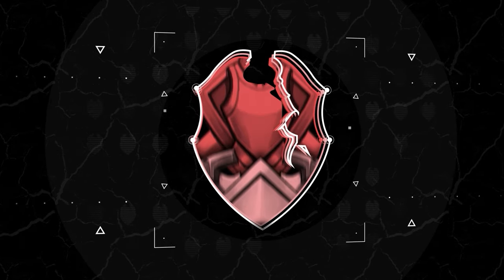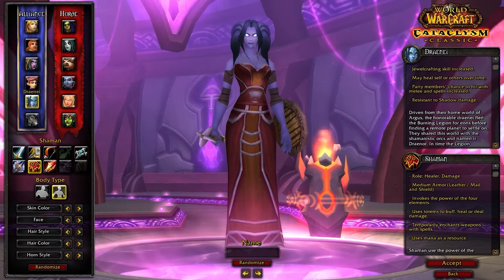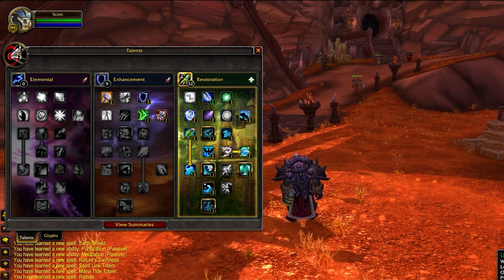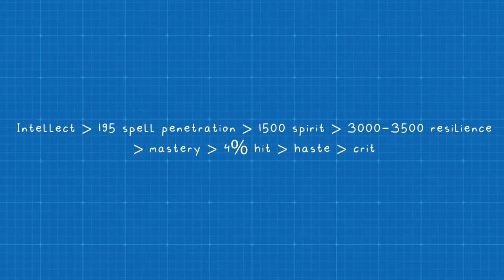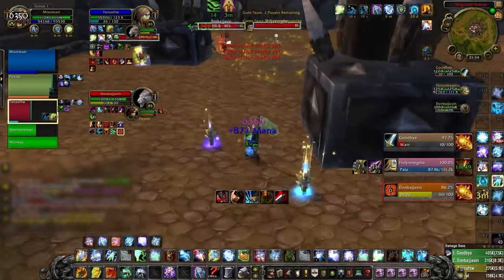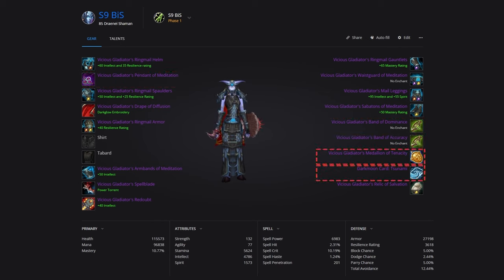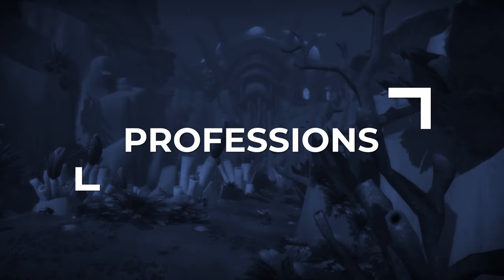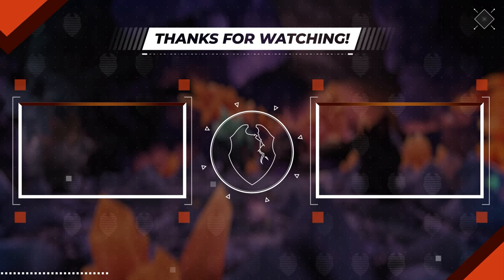Restoration Shaman Cataclysm PvP Guide | Best Race, Talents, Glyphs, BiS Gear, Professions & Macros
0:00 - Best Resto Shaman Race
2:29 - Best Resto Shaman PvP Talents
4:25 - Best Resto Shaman Glyphs
6:05 - Best Resto Shaman Stats
7:02 - Resto Shaman Tip of the Week
9:25 - Resto Shaman BiS Gear List
11:18 - Resto Shaman Reforging
11:34 - Best Resto Shaman Enchants
12:50 - Best Resto Shaman Gems
13:30 - Best Resto Shaman Professions
14:25 - Best Resto Shaman Macros